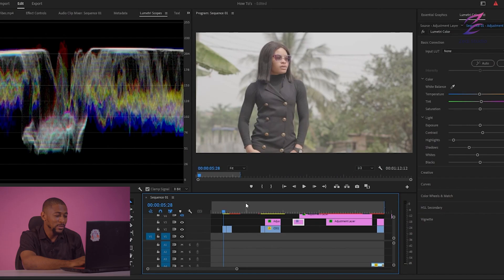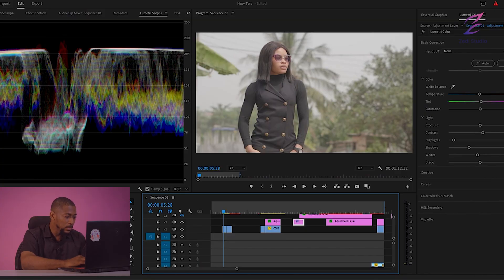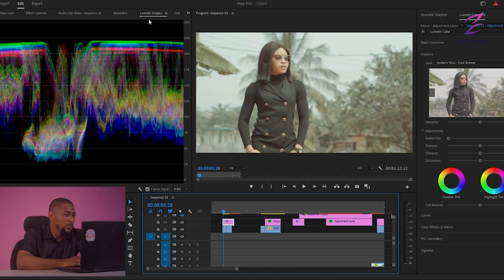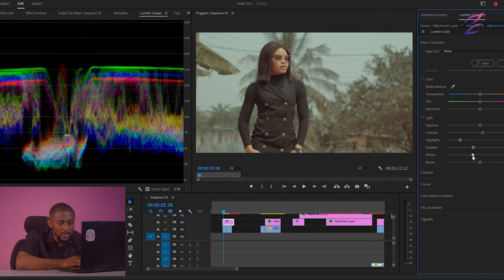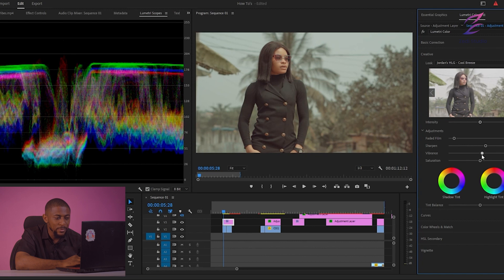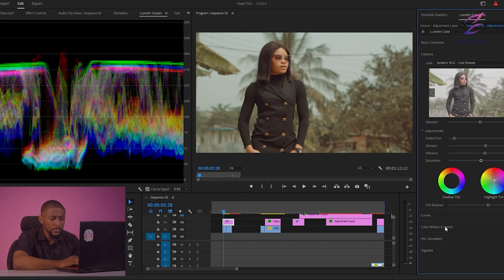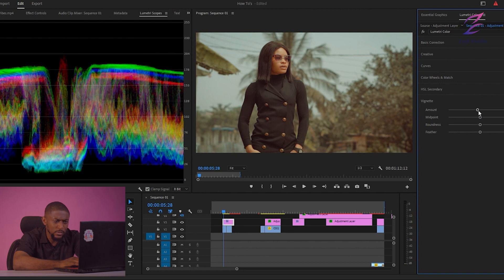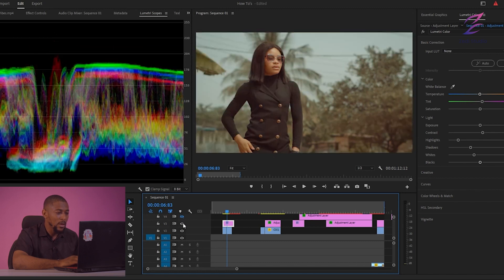How To's With Anddykin 2024 c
Mastering the Art of Color Grading in Adobe Premiere Pro! 🎨 Dive into the world of flat image enhancement with me on How To's With Anddykin, as we explore the step-by-step process of transforming dull footage into cinematic brilliance. Let's add depth, contrast, and vibrance to your visuals like never before! ColorGrading AdobePremierePro CinematicMagic"